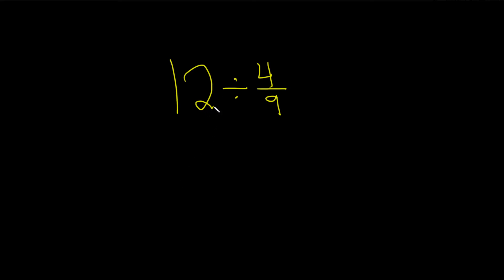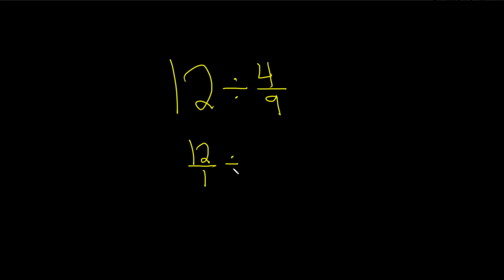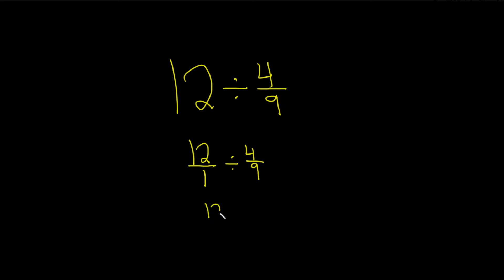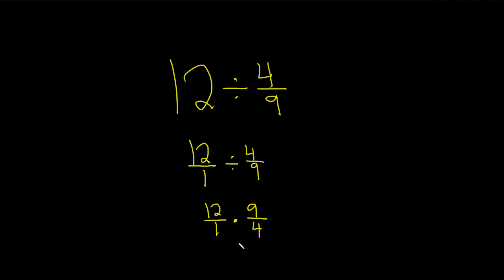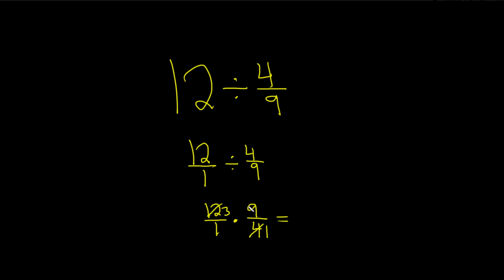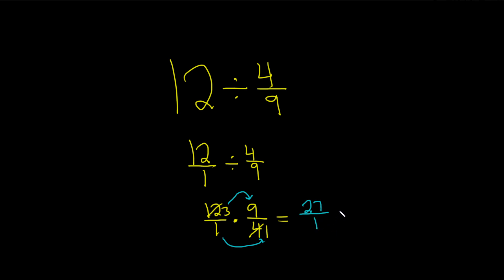Example: Divide the Whole Number by the Fraction